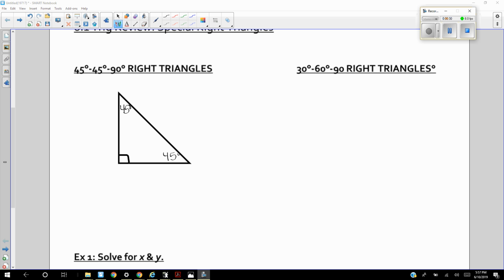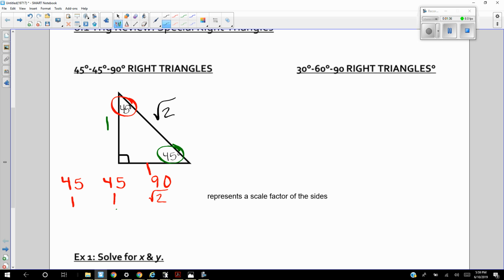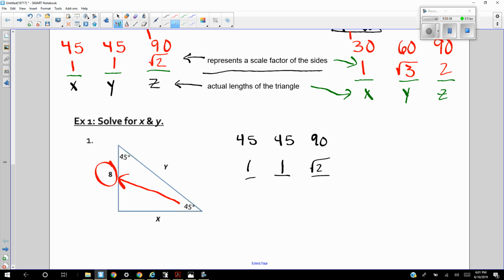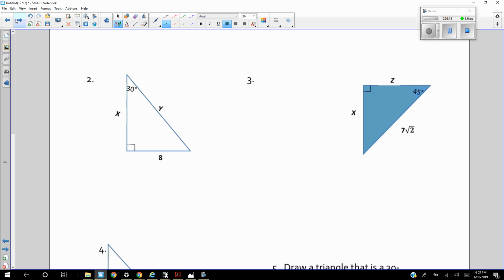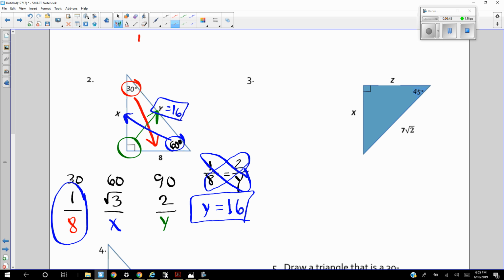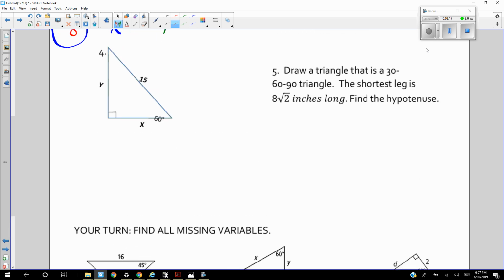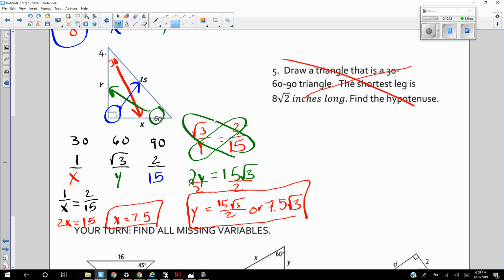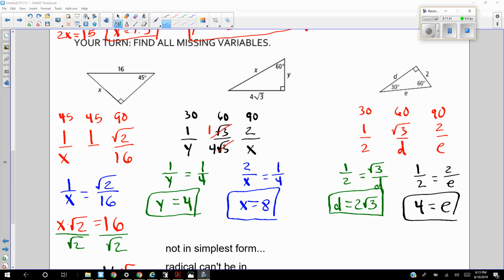Special Right Triangles Review